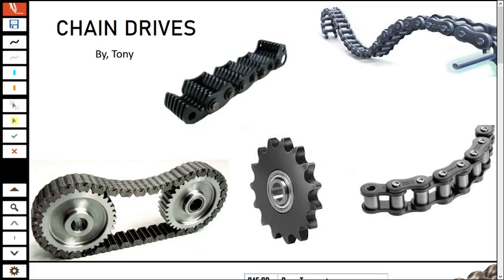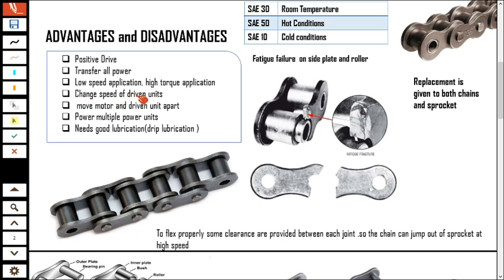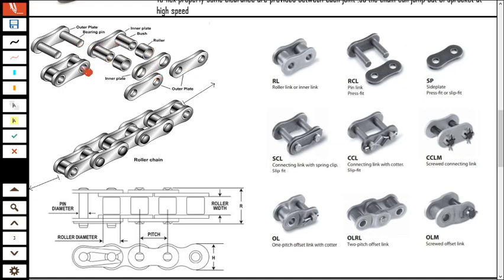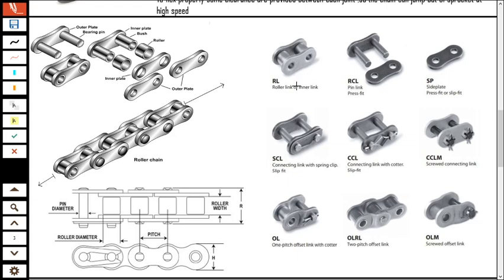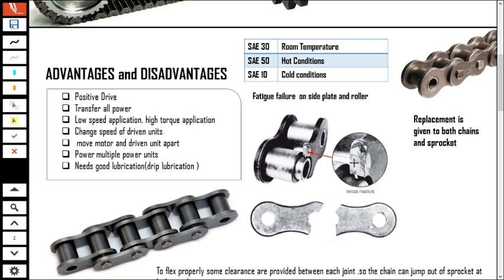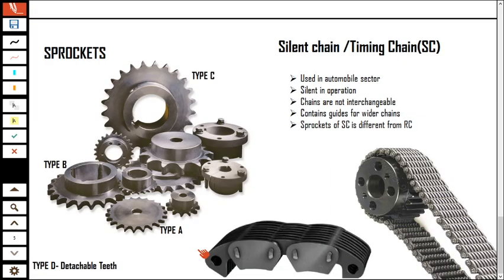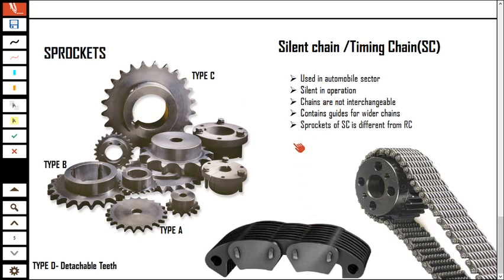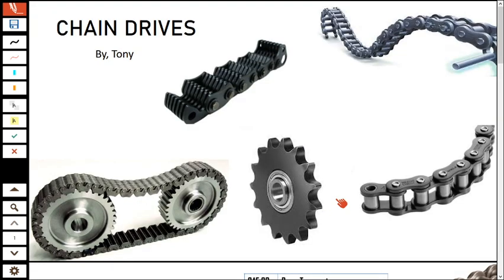Introduction to Chain Drives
Introduction to chain drive